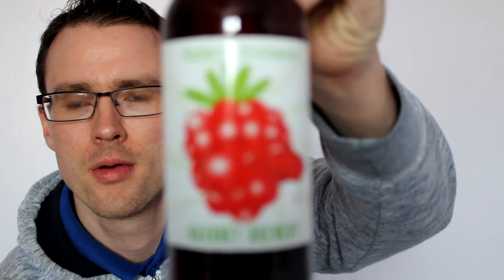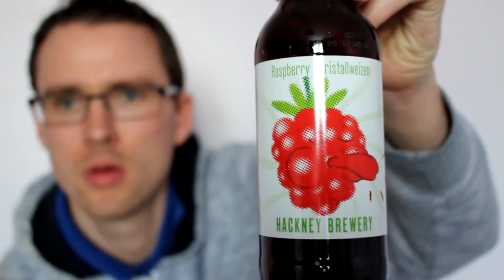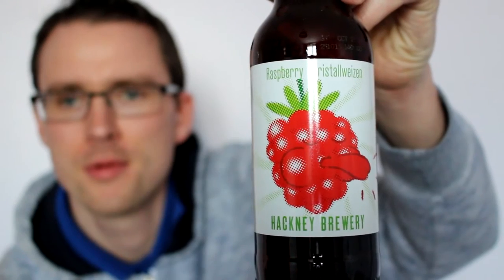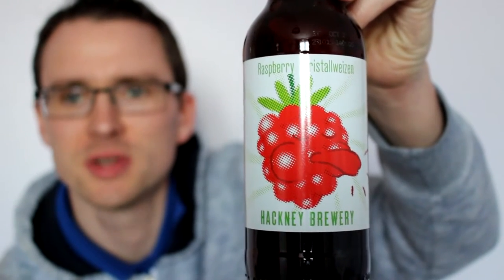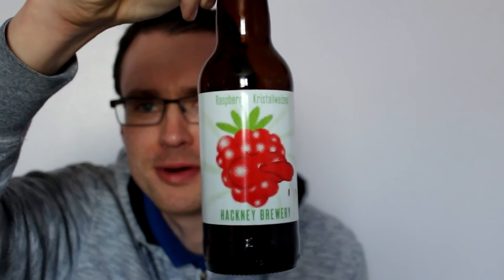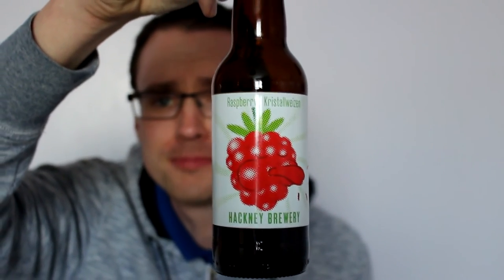Hackney Brewery Raspberry Kristallweizen 5.00% - Beer Review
What a treat this is bursting with raspberry goodness and no fake flavouring taste just all natural goodness with a clean refreshing finish.A stunning beer

You can also follow me on these social medias:

Untappd: @beerlover1983

Cheers